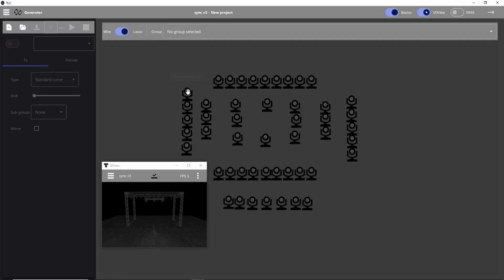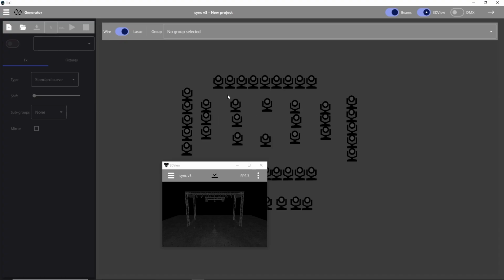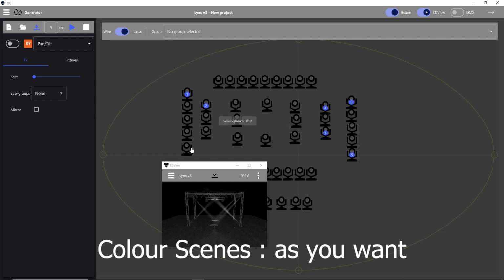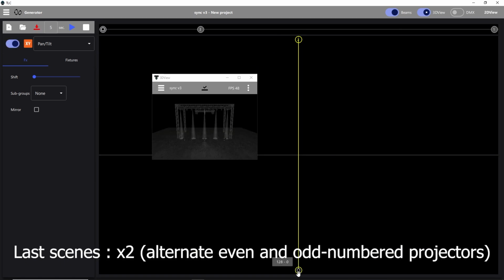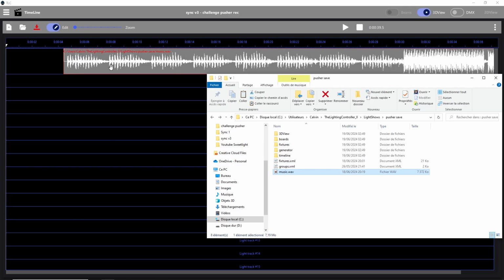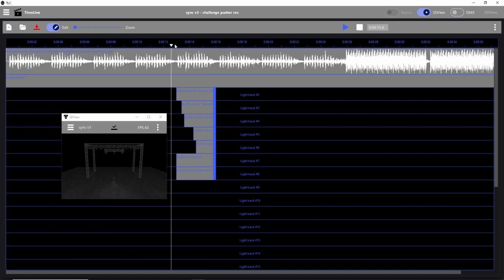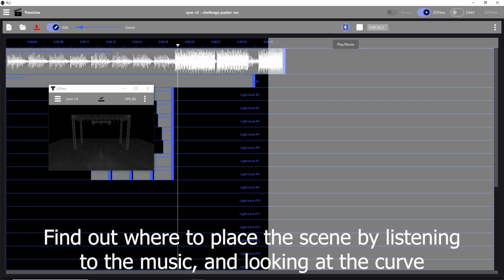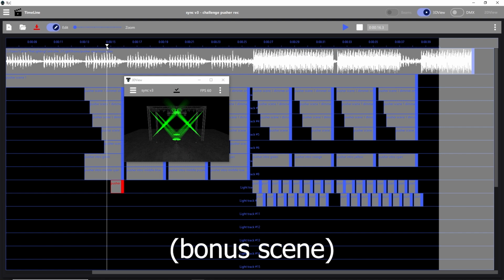TUTO - Synchronized Lightshow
How to create a synchronized sound and light show.

You can:
- download our free software
- download the project of this lightshow
- run this lightshow with our software on your computer

00:00 Intro
00:13 Step 1
00:35 Step 2
00:49 Step 3
01:13 Step 4
01:29 Step 5
01:44 Step 6
02:20 Step 7